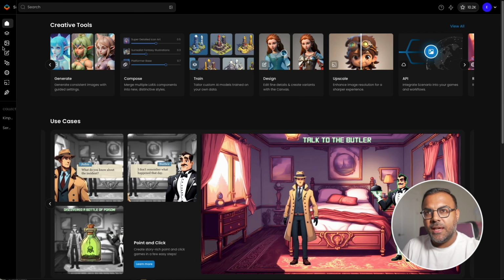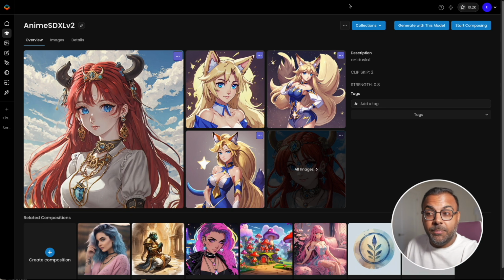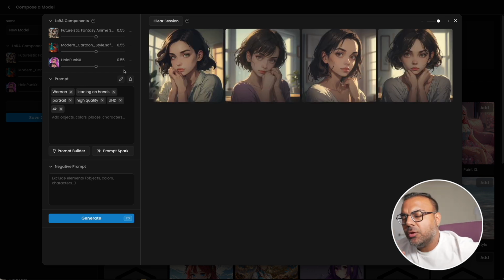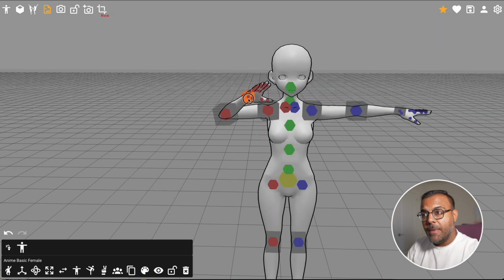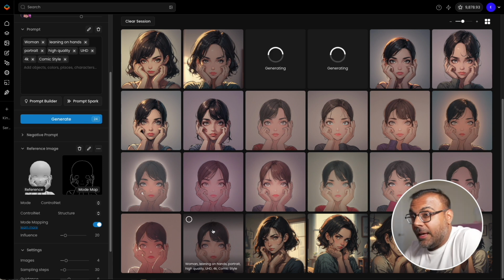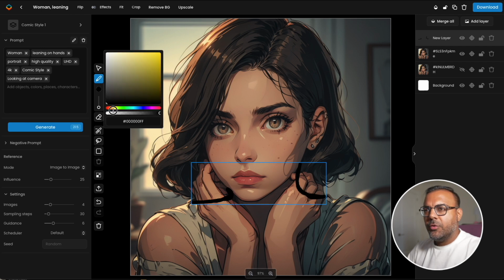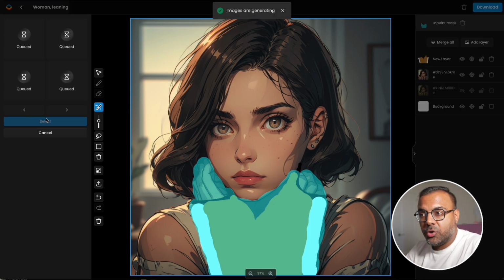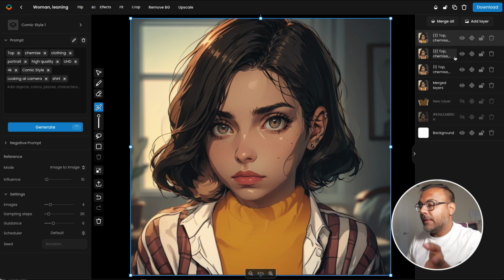Master AI Image Editing with this Inpainting Tool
Unlock unparalleled control over your AI-generated images with Scenario's Stable Diffusion Inpaint tool, the ultimate solution for professionals. Perfect for graphic designers, digital artists, and creatives, Scenario's robust features and intuitive interface will transform your workflow.

🔍 In This Video:

 • Introduction to Scenario’s key features
 • Step-by-step guide to generating, inpainting and editing AI images
 • Tips and tricks for maximizing your creative potential by inpainting with Scenario

• Newsletter: Stay updated with the latest AI tutorials and news by signing up
for more resources.